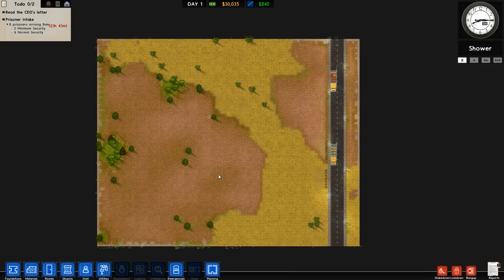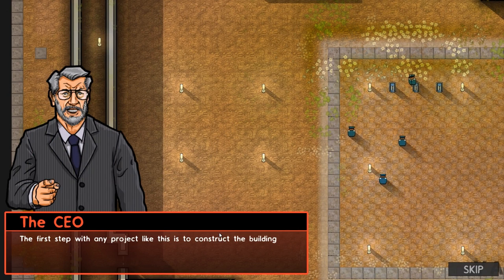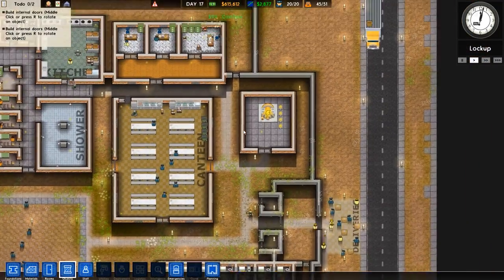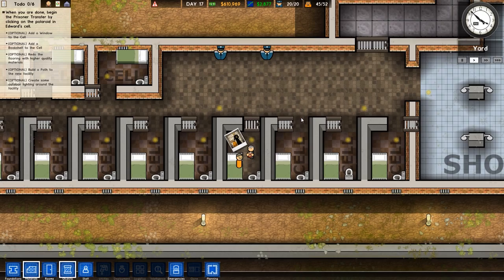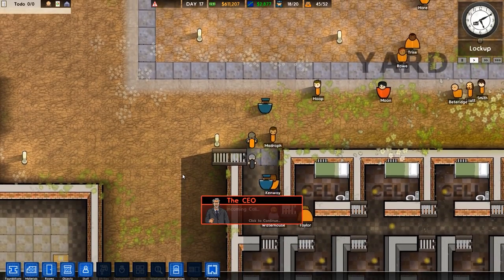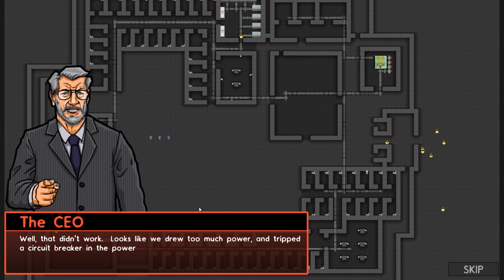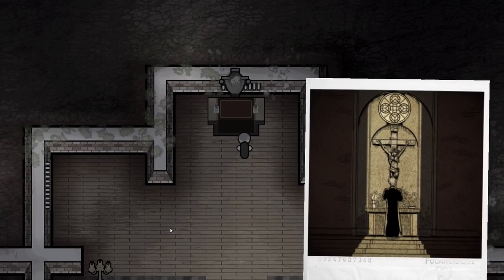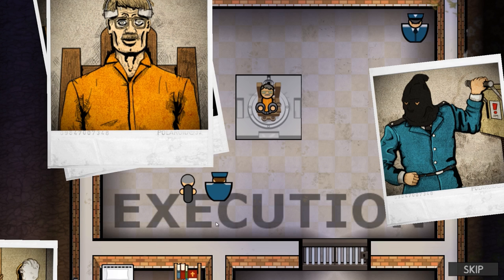Let's Play Prison Architect Campaign - Part 1 - Death Row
Prison Architect is is finally out and the campaign is here at last! Join me as I play through the five chapters of this enthralling story. Keep your eyes peeled - everything is connected.